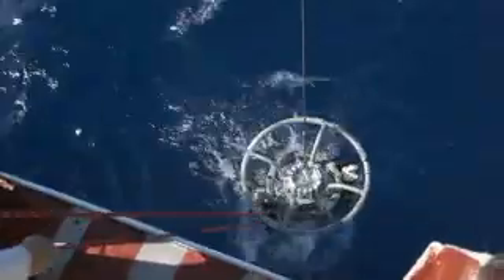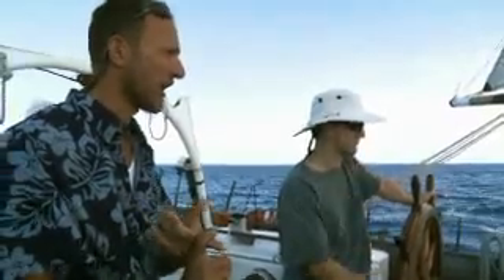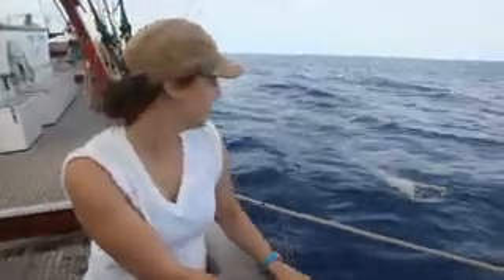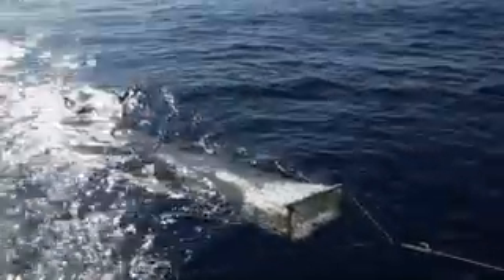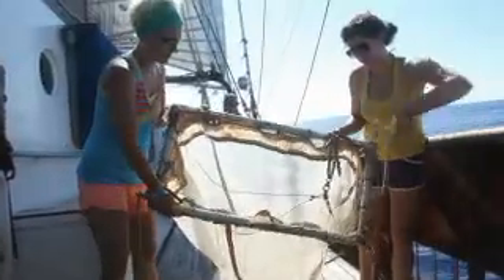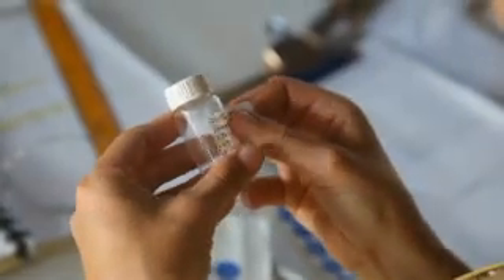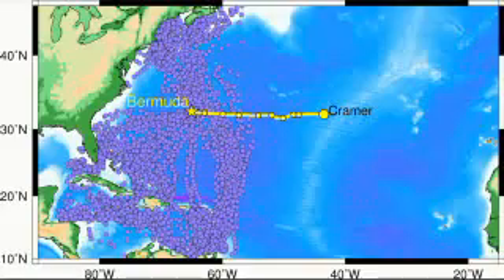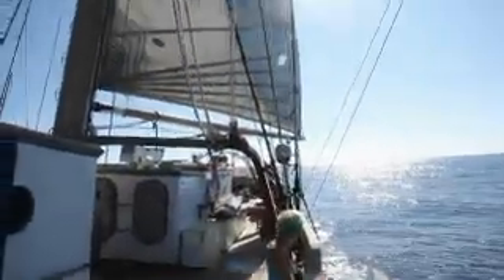Sail Handling and Science Details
Watch the crew of the Corwith Cramer  "heave the ship to", or slow the ship in preparation for a neuston tow, the method used to sample the ocean for plastic debris. Scientist Juliet Alla discusses details of the science plan.